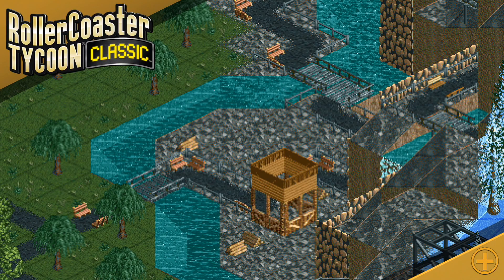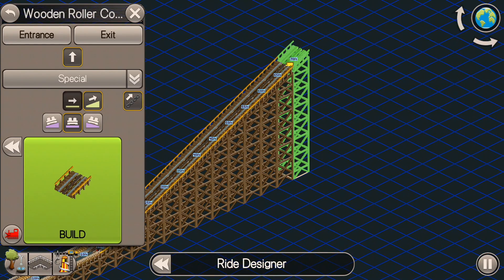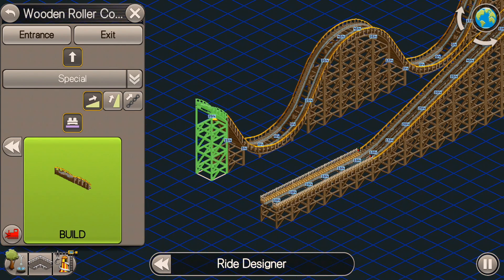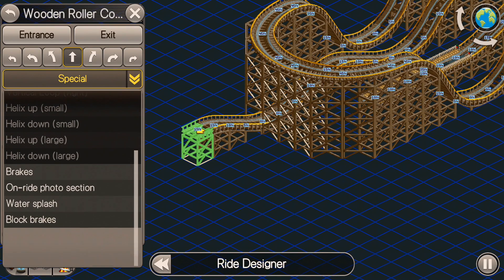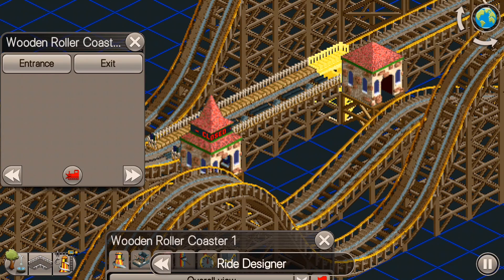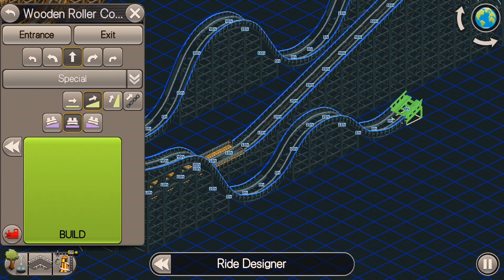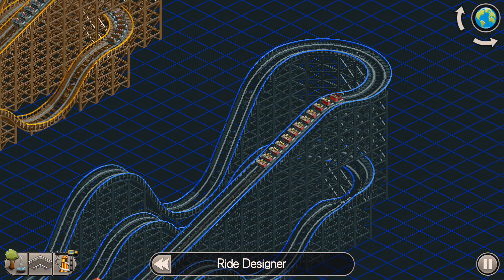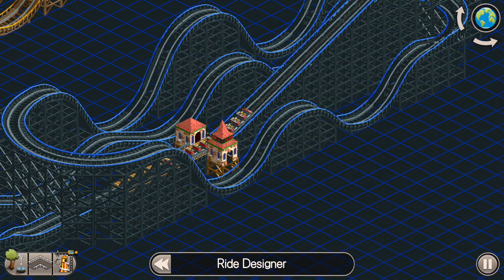RCT Classic - How To Build Wooden Rollercoasters (For Beginners)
A small guide on building a beginning wooden rollercoaster